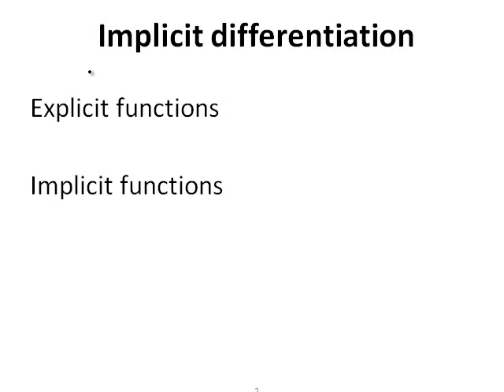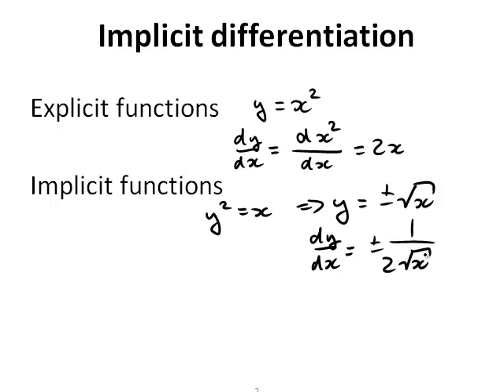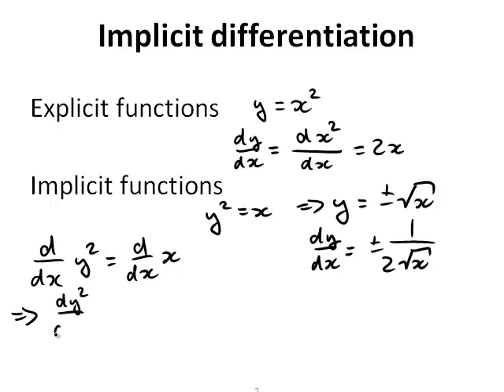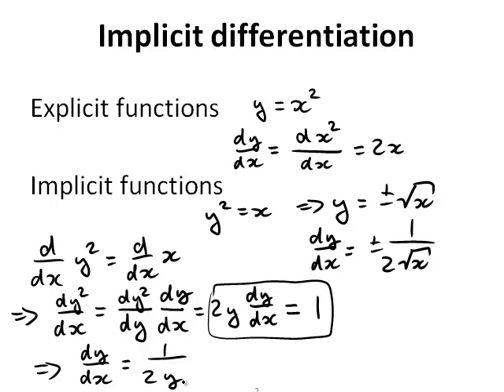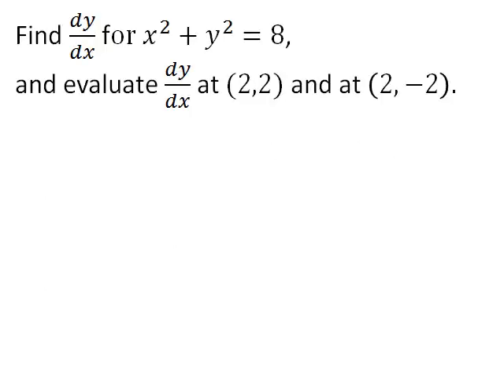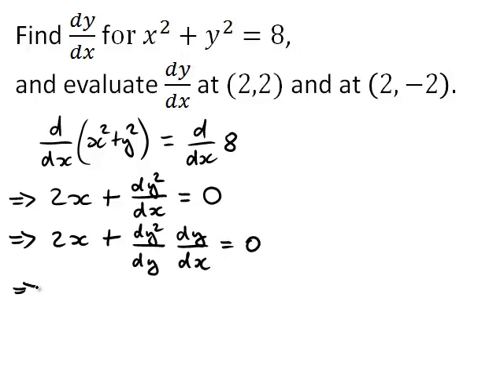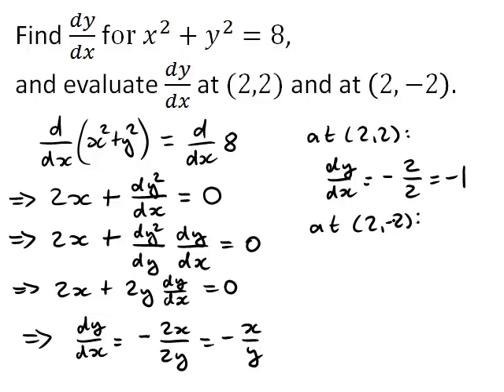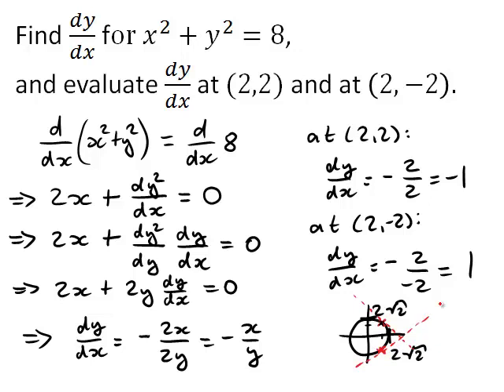Introduction to implicit differentiation (MathsCasts)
Gives a basic example of implicit differentiation to find dy/dx, and compares this to the result from explicit differentiation for the same example. Second example is a circle, with graphical interpretation of dy/dx in two points.